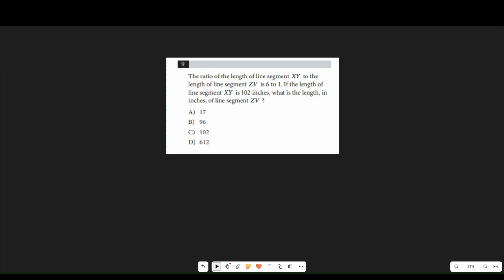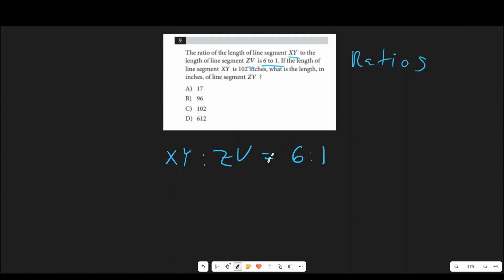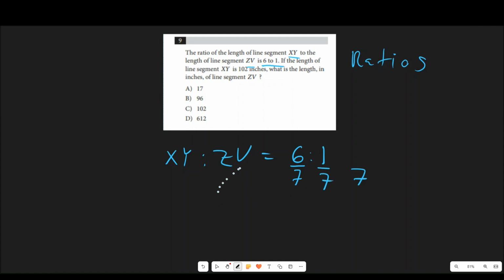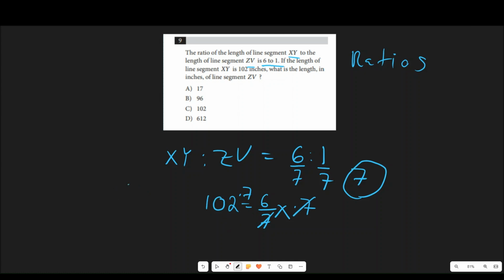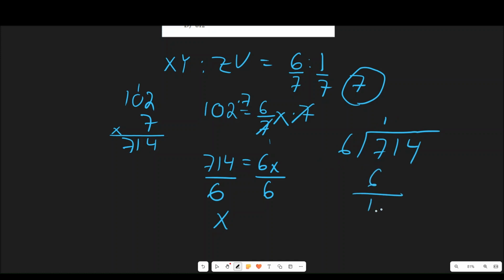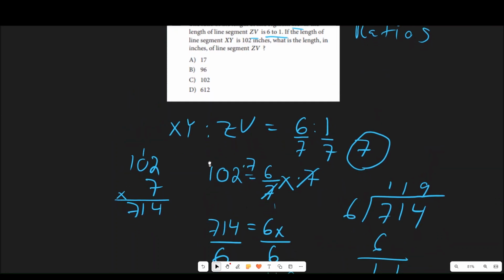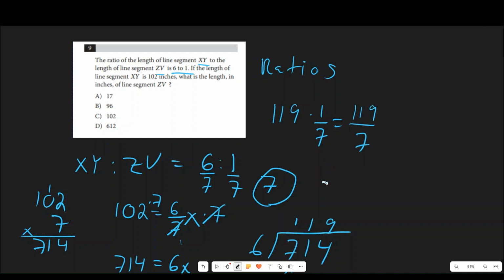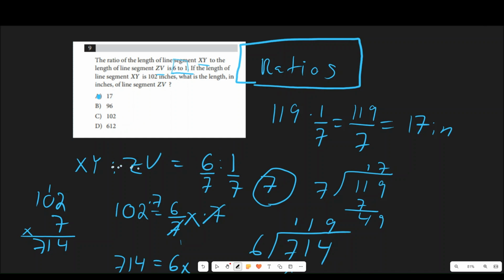SAT MATH 2024 TEST 6 MATH MODULE 2 Q9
The ratio of the length of line segment XY to the
length of line segment ZV is 6 to 1. If the length of
line segment XY is 102 inches, what is the length, in
inches, of line segment ZV ?